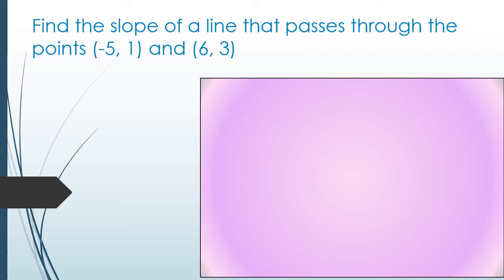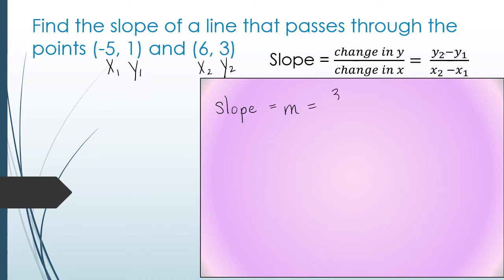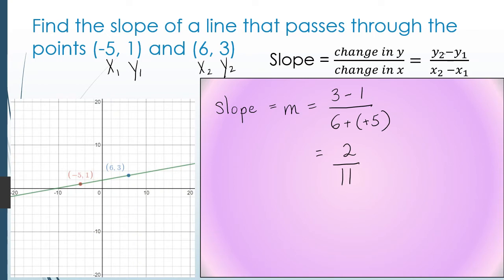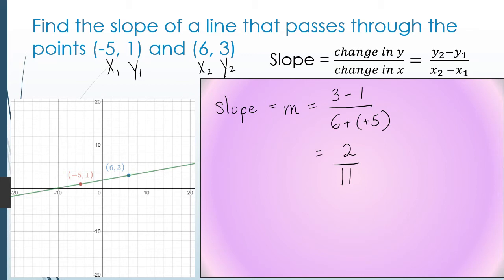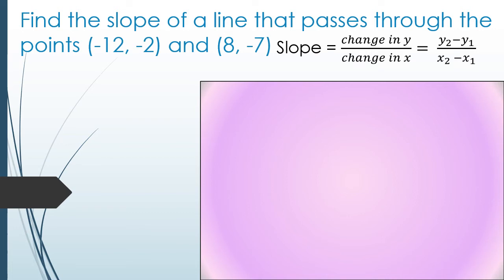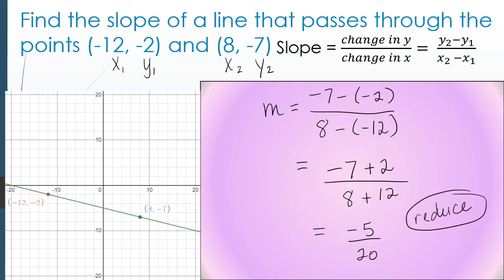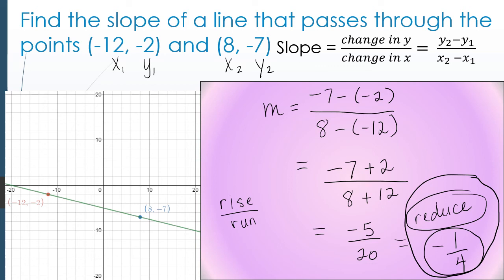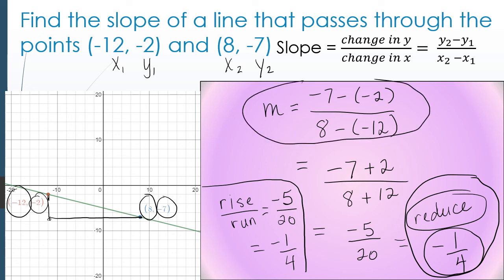7 2 slope - Math 1001, Tosha Lamar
How to find the slope of a line that goes through two given points